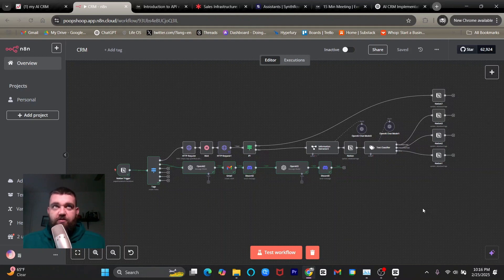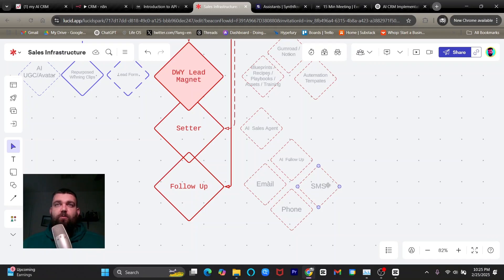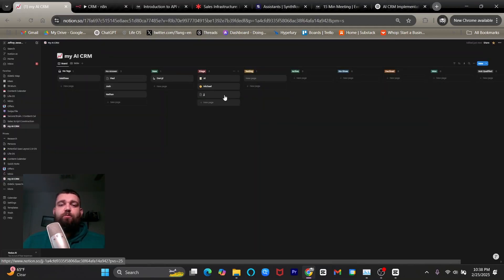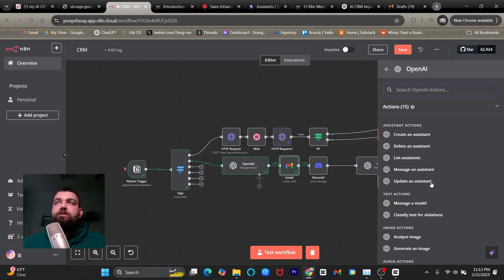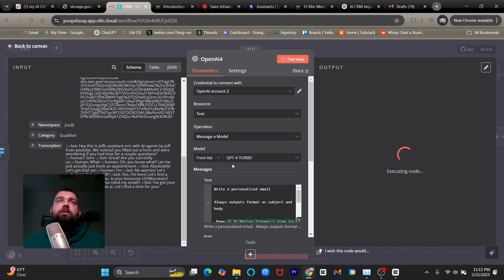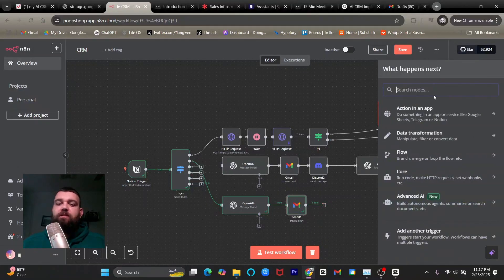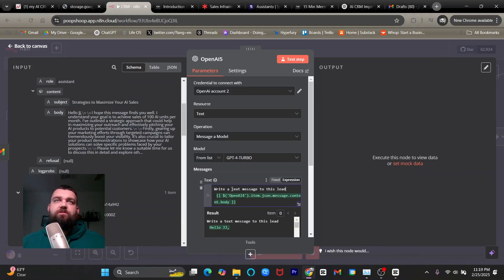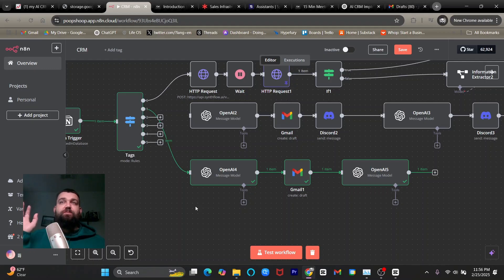AI is Doing Sales Follow-Ups Better Than Humans?!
🚀 Build Your Own AI Sales Closer & Automate Your Deals! 🚀

Tired of handling sales calls manually? In this video, I’ll show you how to build an AI agent that closes deals for you—24/7, using n8n automation.

💡 Inside, you’ll get:
✅ A plug-and-play Notion CRM Snapshot to track leads & deals
✅ A pre-built n8n sales automation template for instant setup
✅ A full breakdown on how to deploy AI closers in your business

⚡ Need help setting this up? Apply for a 1:1 AI Sales System build-out